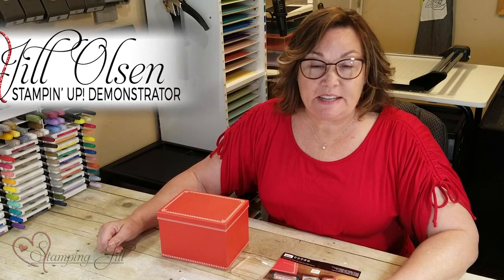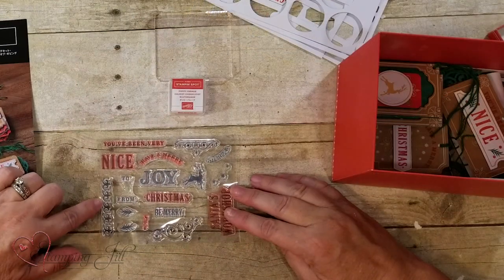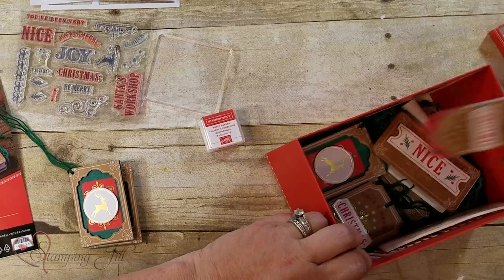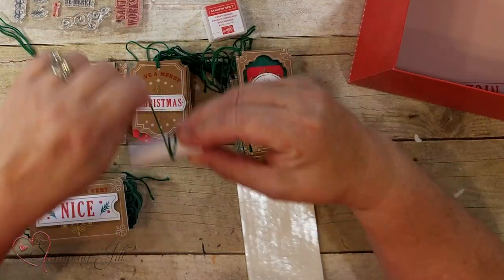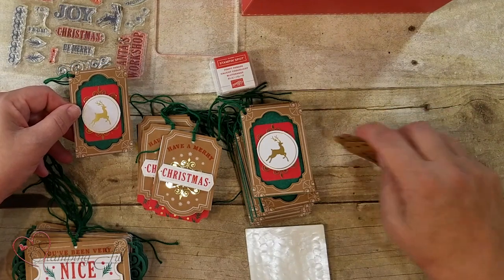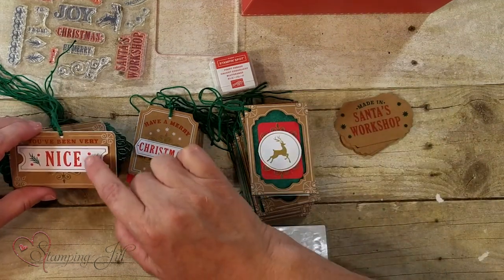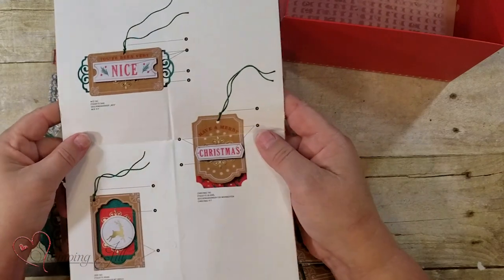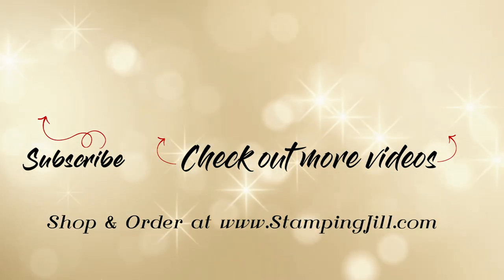Stamping Jill - Joy Of Giving Tag Kit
Stampin' Up! Demonstrator Jill Olsen demonstrates the cute and easy all inclusive tag kit. Christmas is right around the corner. This kit is perfect for a quick and easy idea for Christmas. Check it out!